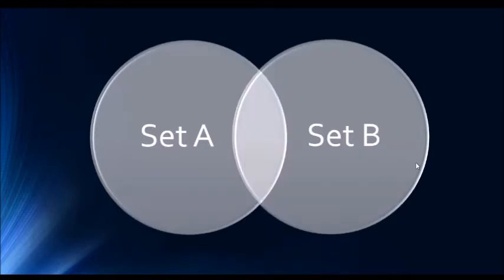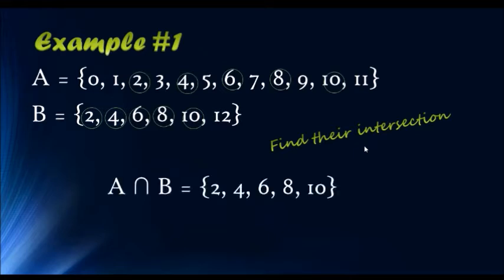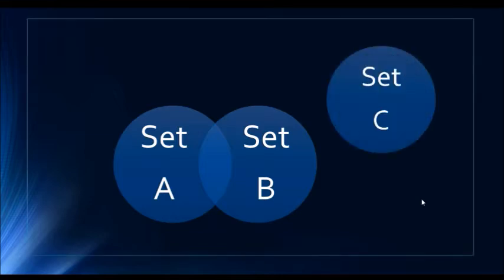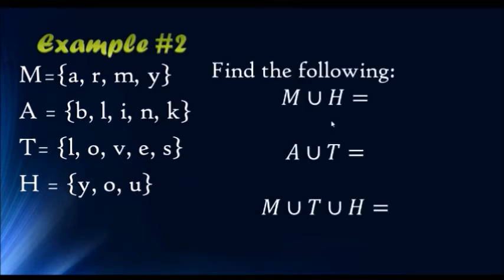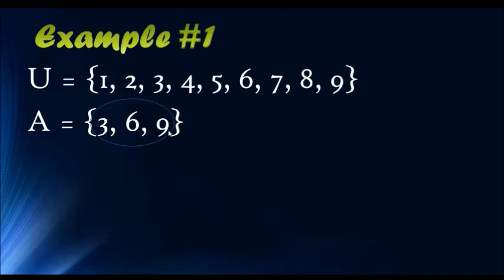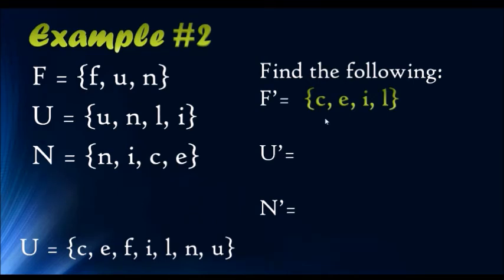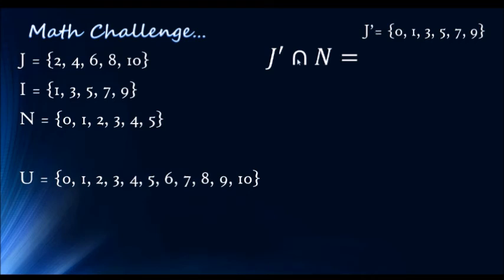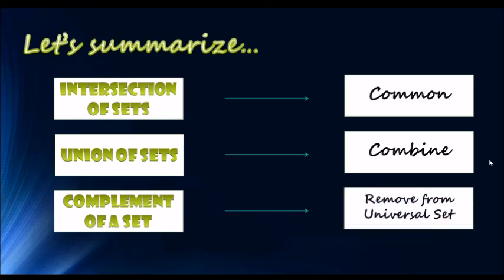Math7 Set Operations